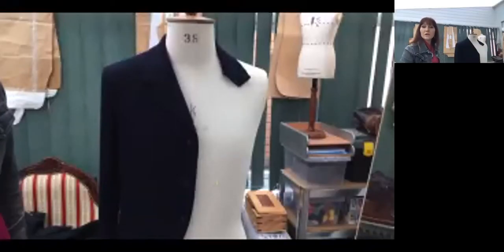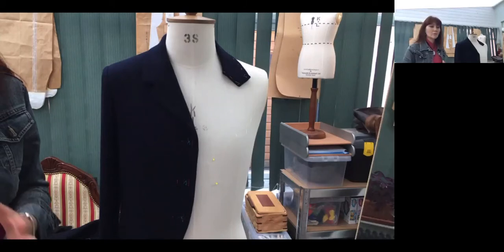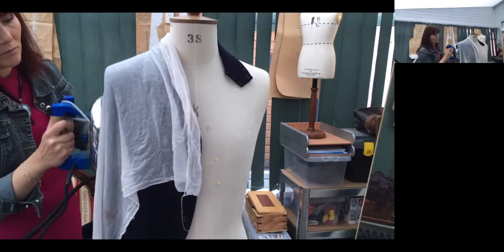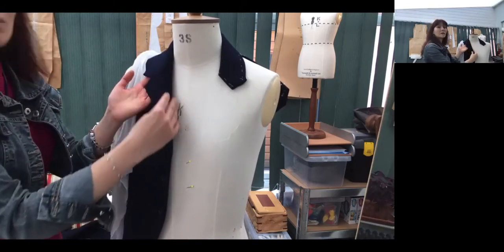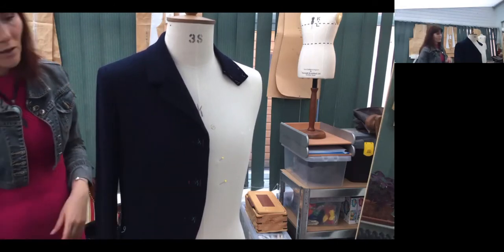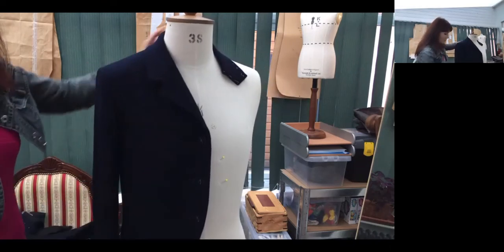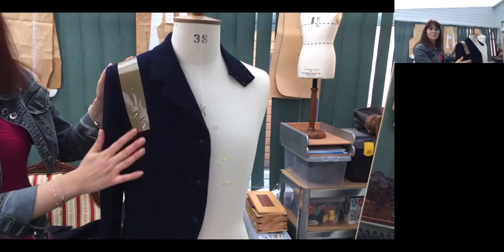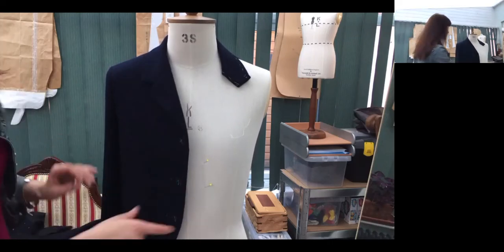Lesson 128 Final Pressing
In this lesson, the tutor will demonstrate how to do the final pressing of the Morning Coat.